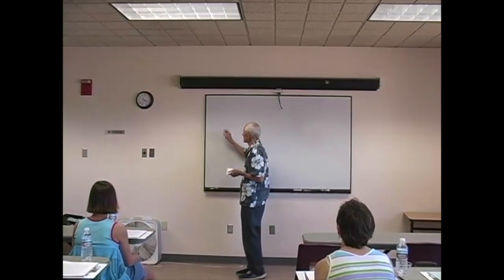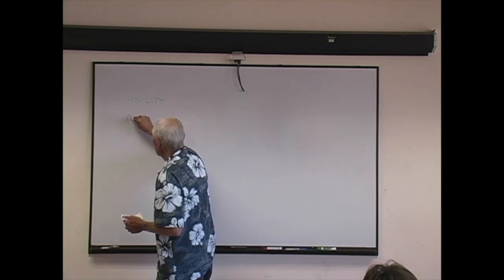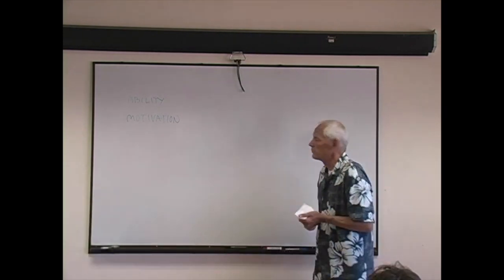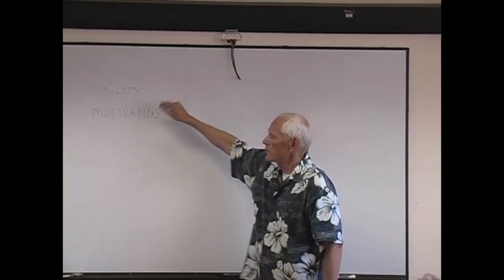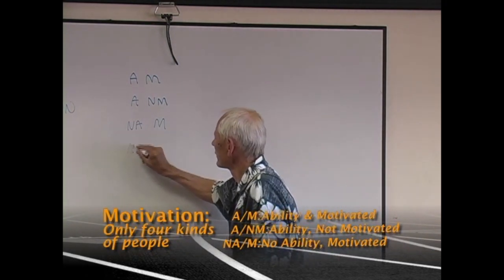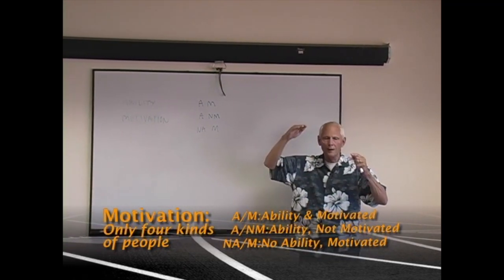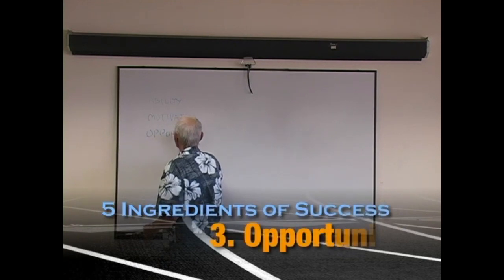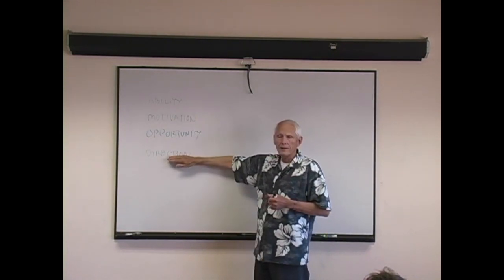Jack Daniels: Part 1 Five Ingredients for Success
Dr. Jack Daniels is a coaching legend. Named "World's Best Coach" by Runner's World magazine, Dr. Daniels not only has success coaching runners but excels at teaching runners how to coach themselves. This clinic was captured at the former US Olympic Training Site in Flagstaff, Arizona where Daniels was the head coach and physiologist.

Each part of this video series provides a-ha moments and highlights Daniels' brilliance.

His book, Daniels Running Formula is a must-read for runners and coaches.